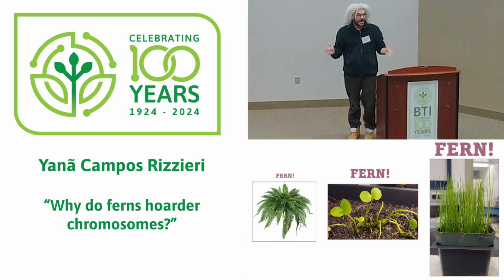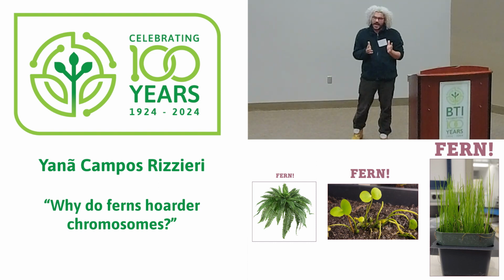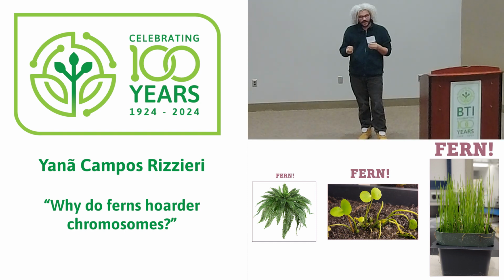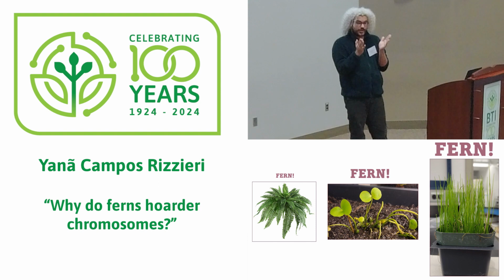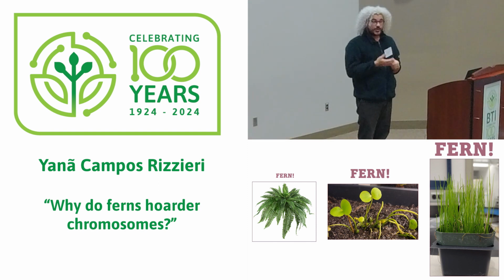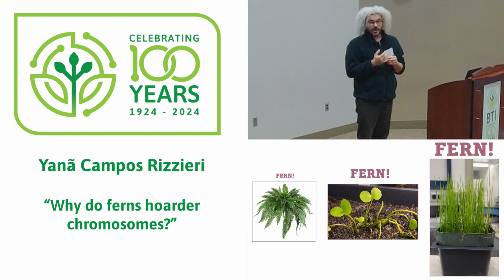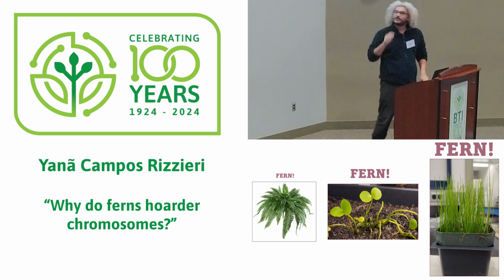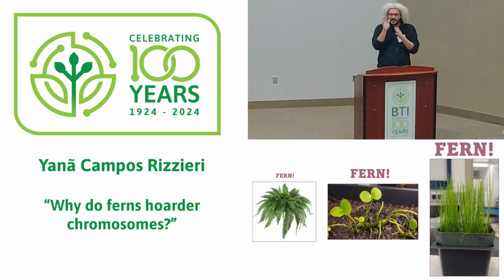Flash Science: Yanã Campos Rizzieri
“Why do ferns hoarder chromosomes?”